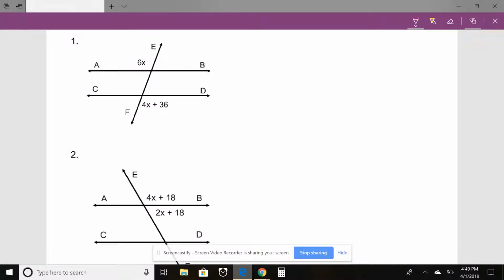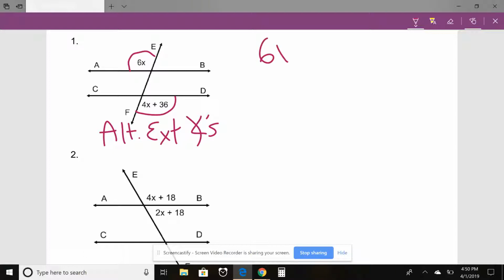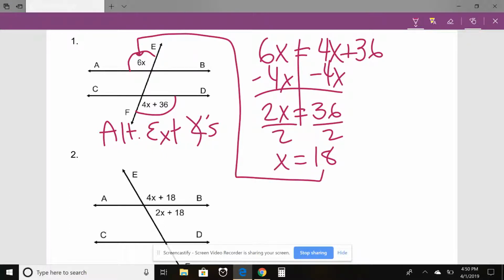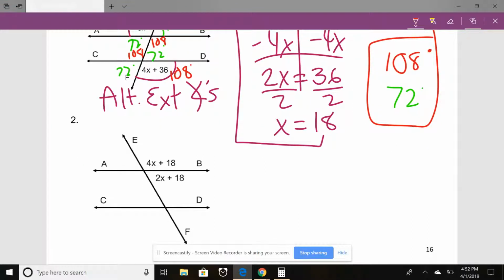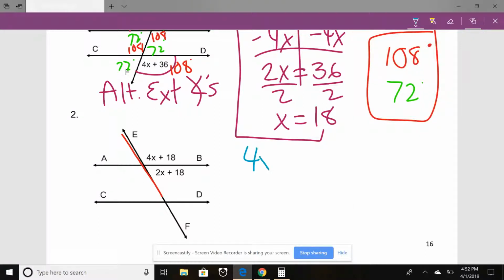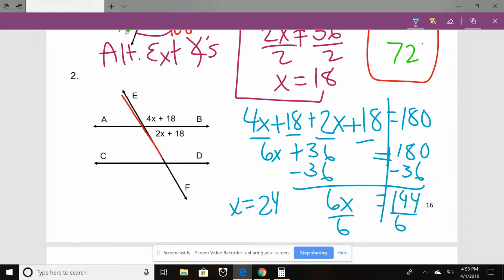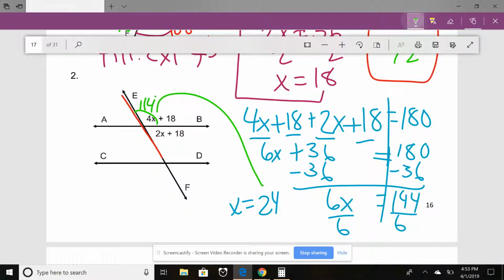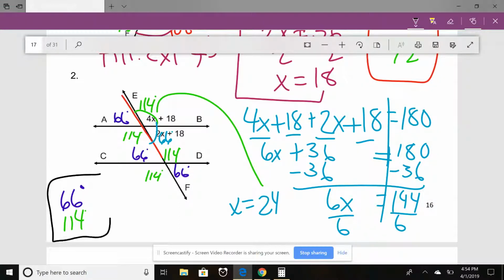Angles/Similarity: Geometry and Algebra Continued